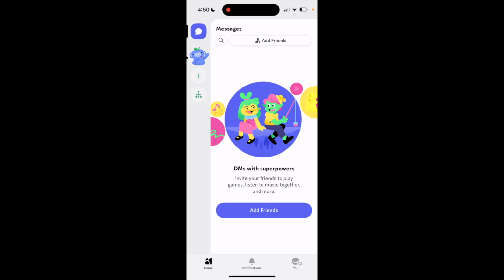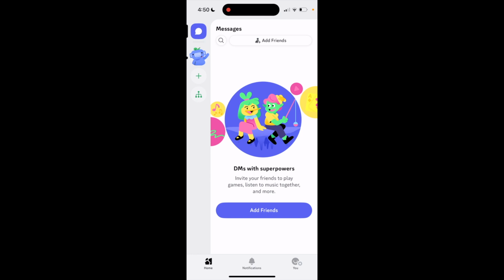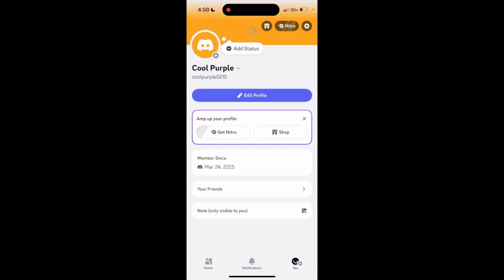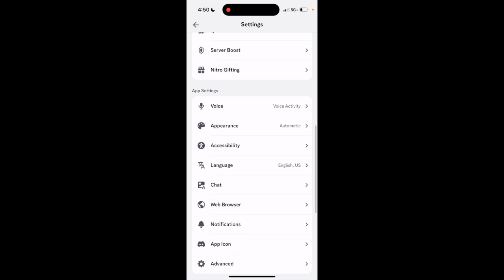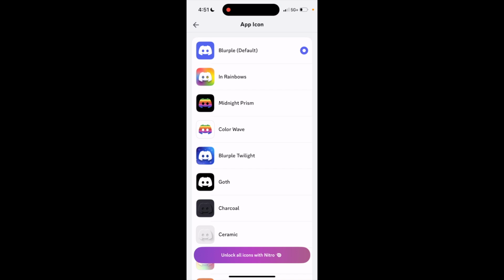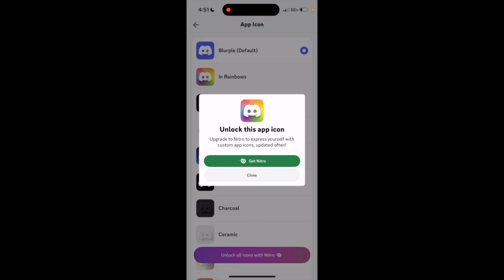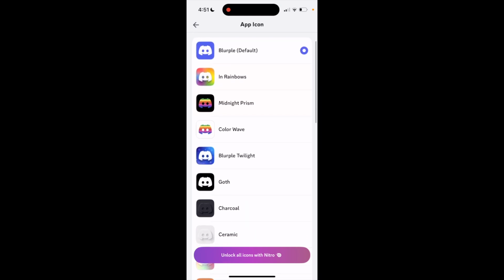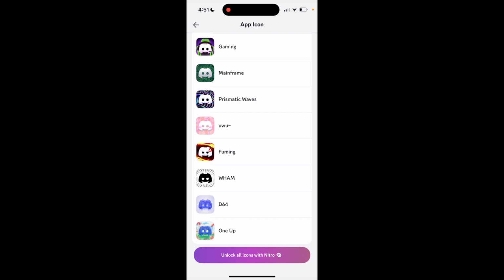How To Change The Discord App Icon On Discord | Step By Step Guide - Discord Tutorial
Learn how to change the Discord app icon with this step-by-step guide. If you're using Discord Nitro, you can customize your app icon to match your style or aesthetic. This tutorial walks you through changing the Discord icon on mobile, showing you how to browse available icons and apply them instantly. Personalize your Discord experience in just a few taps!

How to change the Discord app icon with Nitro, How to customize your Discord icon on mobile, Step-by-step guide to changing the Discord logo, How to use custom icons with Discord Nitro, How to personalize your Discord app icon settings